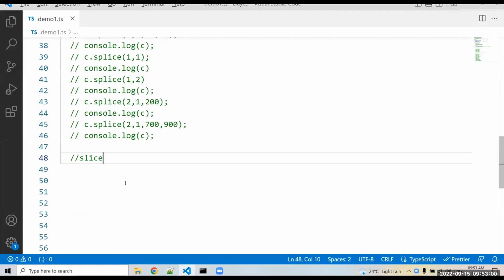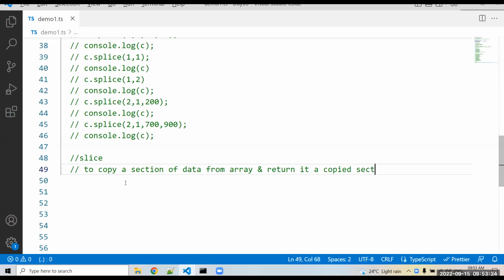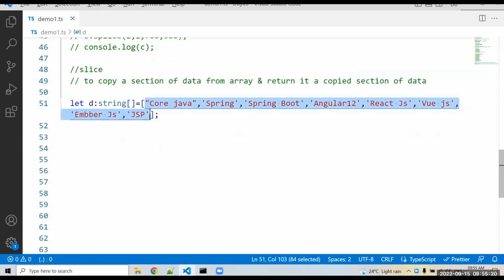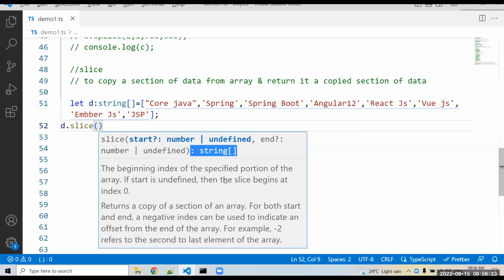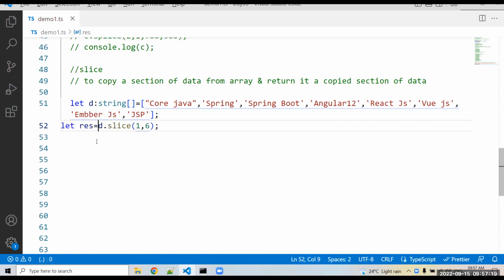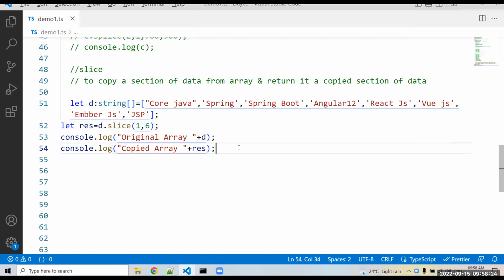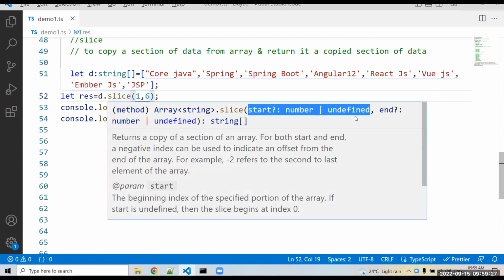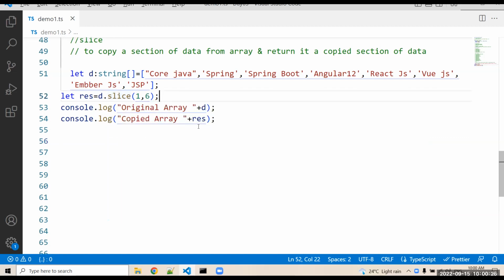slice method In Typescript | Can we copy array? | What is slice?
- Push & pop Operation performed on array in Typescript as well as javascript
- The data should be added at the last
- Last data will be popped from an array

👍 Social Us
Follow on Github